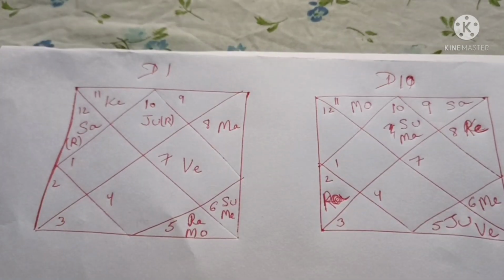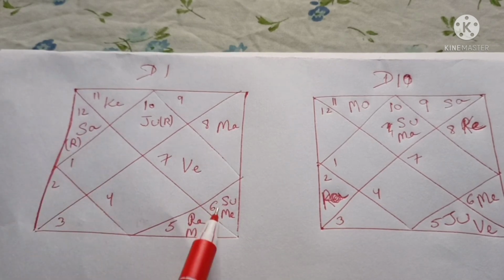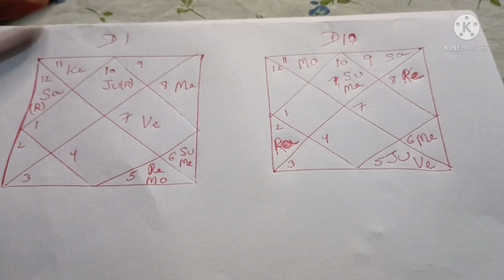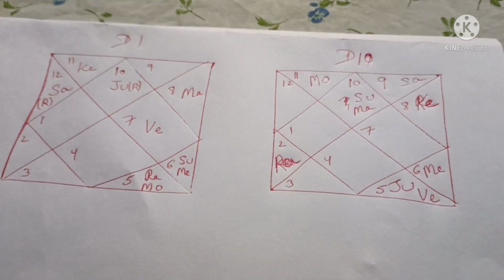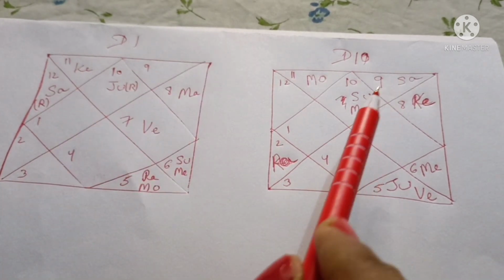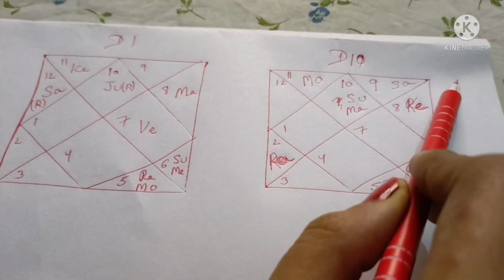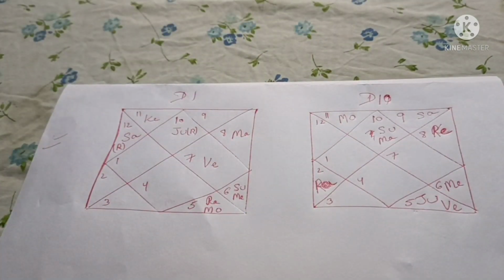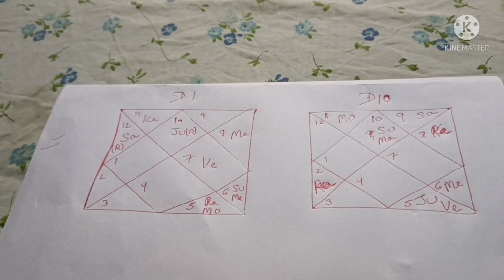Analysis of D10 Chart along with D1 Chart for Career Success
Consultation -

Astrology Books that I refer -
- Nadi Astrology by Diamond Publications
- Nadi Astrology by Saptarishis
- Bhrigu Smahita in hindi
- Bhrigu Samhita in English
- Basic Learning of astrology
- Unlock Pending Karma
- Medical Astrology
- Rahu / Ketu life changing planets
- Vedic Astrology for beginners
- Basica of Nadi Astrology
- Timing of marriage
- Bhrigu Saral Paddhati
- Brihat Parasara Hora Shashtra ( Vol 1 and Vol 2 )
- Many Lives Many Masters
- Book on D10 Dasamsa Chart

Tarot Cards Deck
- Tarot Cards Original Rider Waite
- Osho Zen Tarot
- Moonology Cards
- Angel Guidance Cards
- Love Oracle cards

About myself!

Through this channel I'm just trying to spread my little knowledge of astrology to all the seekers of astrology, who want to know themselves and their soul. I also tell some remedies which are helpful to live a better life. However, everything is in God's hand. Please show your immense support to grow my Channel. :)